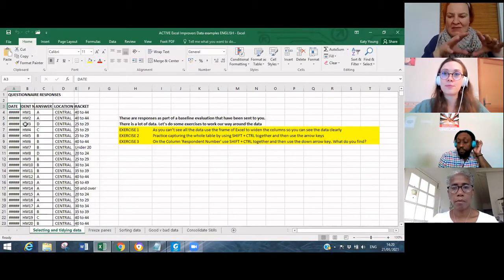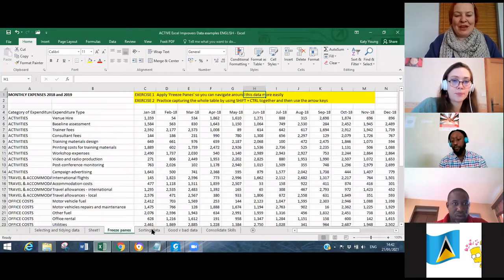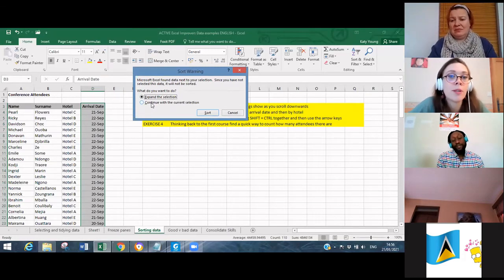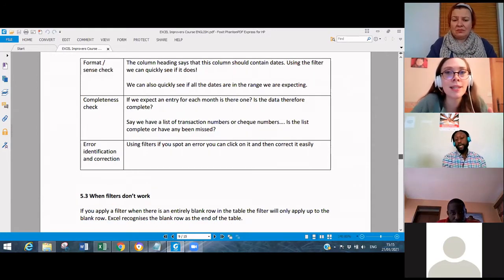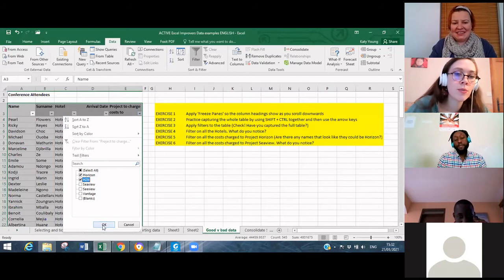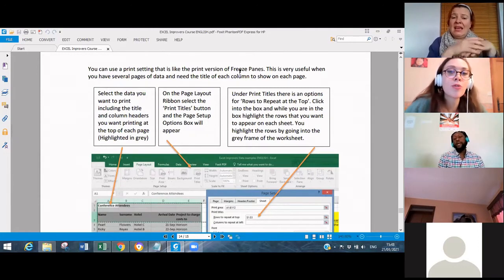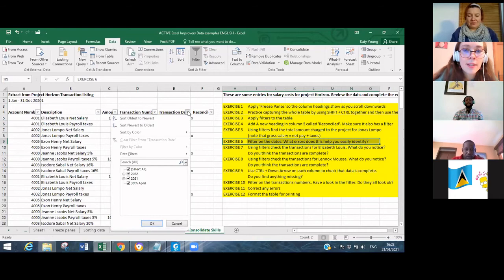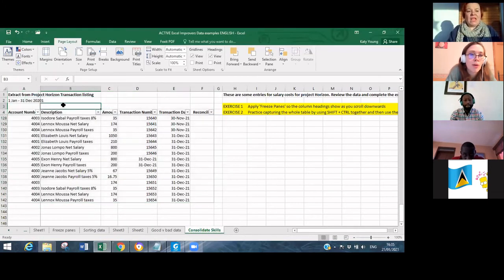Excel Intermédiaire Français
Cours de formation à Excel Niveau intermédiaire
Translator Hélène Meynard
Veuillez noter que le son commence après 20 secondes